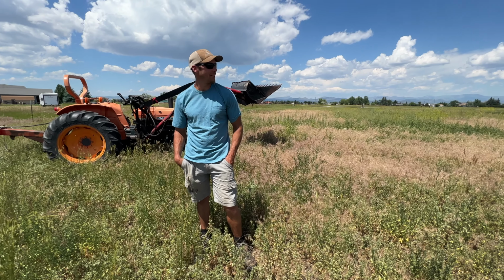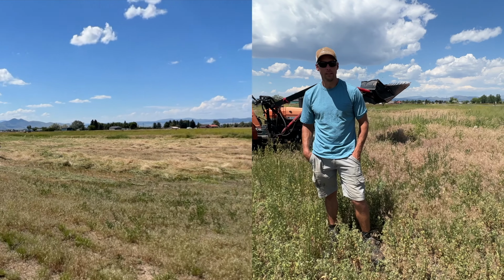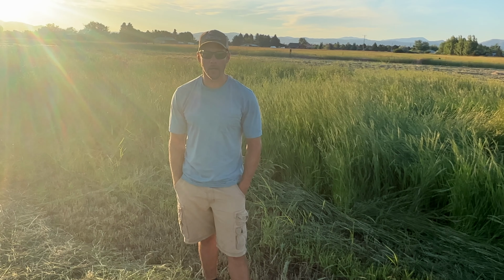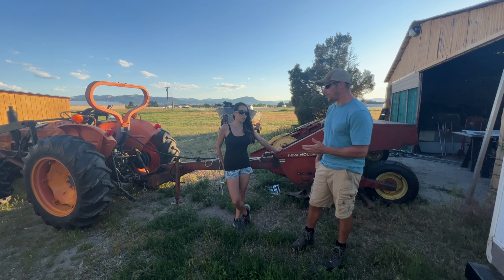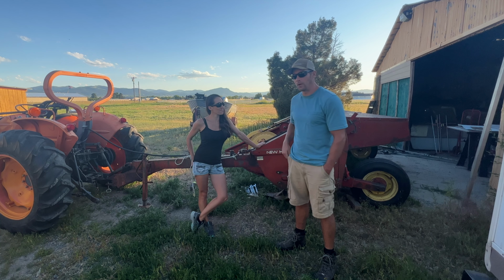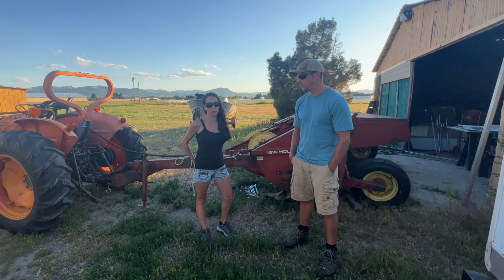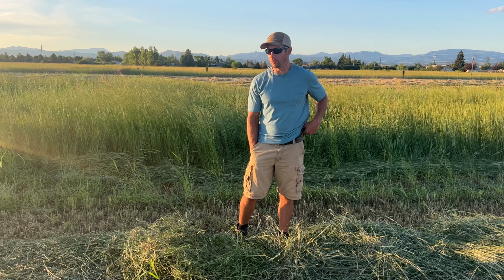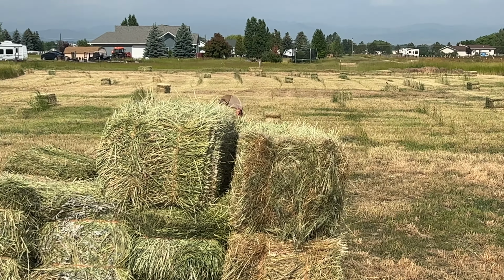First Generation Hay Growers Setbacks & Dilemmas - First Cutting Of The Year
When we bought a small farm we decided to get the old hay field up and growing. We kind of thought it would be a set it and forget it thing. Wow were we wrong! Growing a hay field and the cutting a hay field is quite the task that takes an immense amount of time, money, effort, and equipment. We decided to make this video to document just how challenging it can be to grow and cut a small hay field. There are many hidden expenses that we overlooked when we started out and many hidden tasks that go along with the whole operation. Check out the video to learn more about how there is a lot that goes into a bale of hay.

Timecodes:
0:00 Intro
0:58 We Ran Intro Trouble
1:21 What Broke While Cutting The Field This Time
2:33 The Plan To Salvage This Cutting Of Hay
2:51 Timing A Cutting With The Weather
3:28 The Frustrations - Time, Money, Effort & Equipment
7:04 Are We Making Money Growing A Hay Field?
9:01 What's The Plan Now? Is It Worth It?
9:48 More About The Costs Of Growing Hay
10:40 Not Sure What To Do Next...